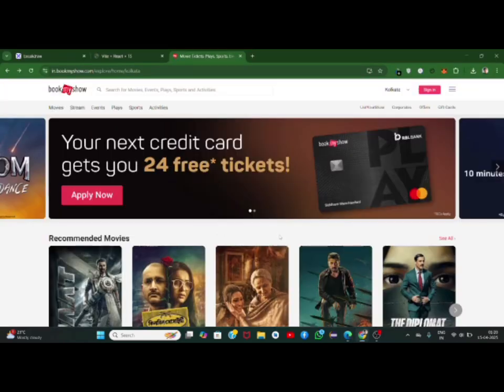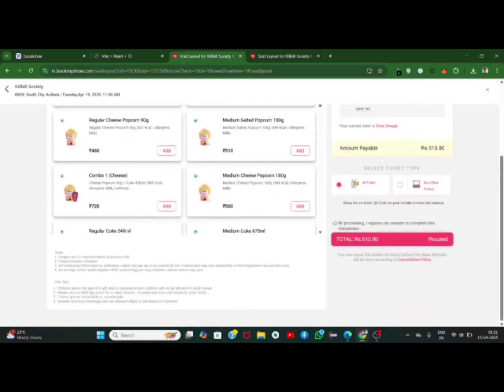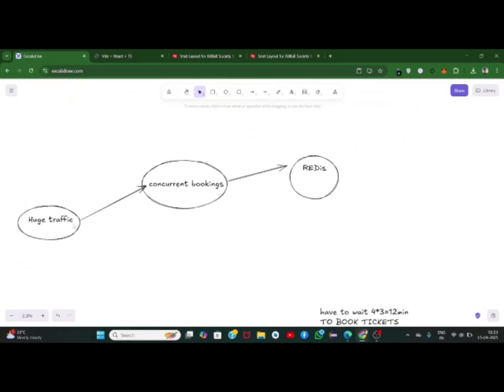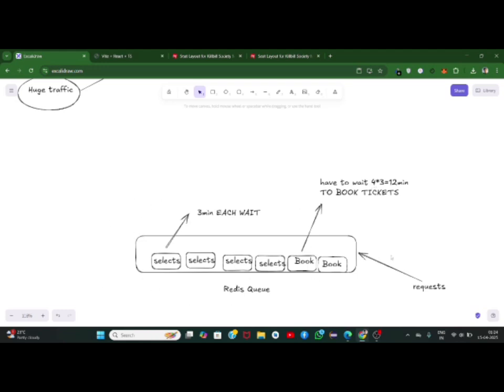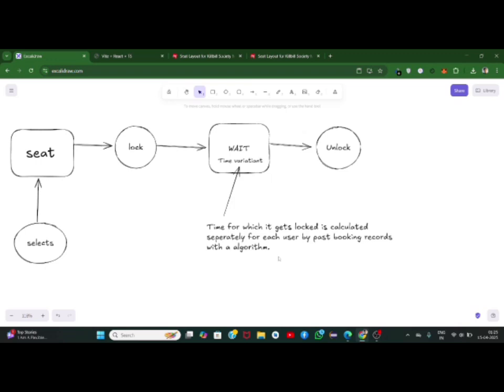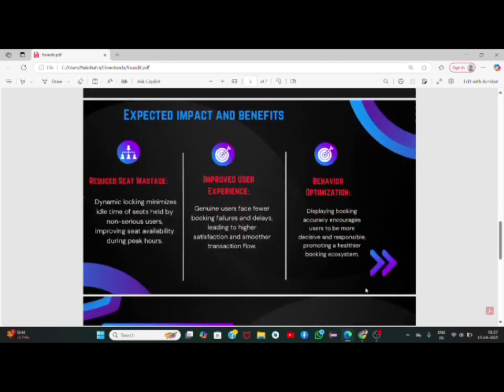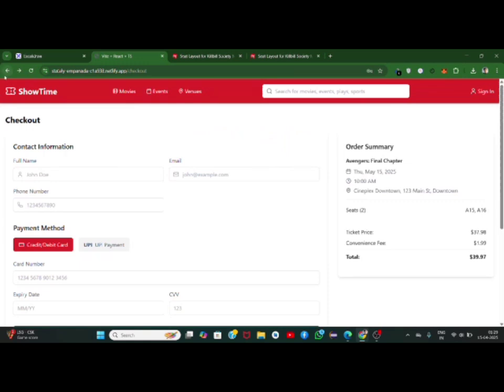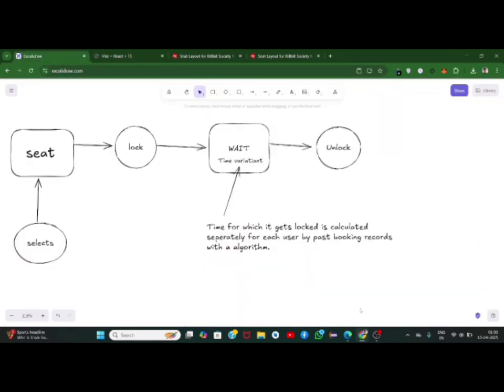How We Rebuilt BookMyShow with Dynamic Seat Locks Using Spring Boot & Machine Learning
In this video, we present a smart, dynamic seat-locking system that solves one of the biggest pain points in online ticket booking platforms like BookMyShow.

Problem: On platforms like BookMyShow, when a user selects a seat, it gets temporarily locked (usually 5–8 minutes), even if the seat is never booked. This creates unnecessary wait times and false unavailability during high-traffic events.

Our Solution:
We built a  BookMyShow clone  with an innovative twist — a dynamic seat locking mechanism  powered by user booking history and machine learning.
- Users with a high booking completion rate get longer locks (up to 5 min)
- Inactive or indecisive users get shorter locks (as low as 1 min)
- Lock time is calculated using:
  `(No. of successful bookings / No. of seat selections) * 100`

Tech Stack:
- Backend: Spring Boot
- ML Logic: Python (Optional), Integrated into Spring service
- Frontend: Hosted on Netlify
- Data Persistence: MySQL / Firebase
- Diagram Visualization: Infographics

We also show each user’s booking percentage in their profile and ensure the system is scalable during peak traffic.

Watch till the end to see how this solution can transform the way seats are booked at scale — smarter, faster, and more efficient.